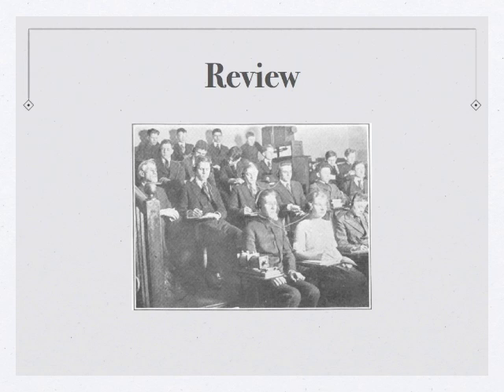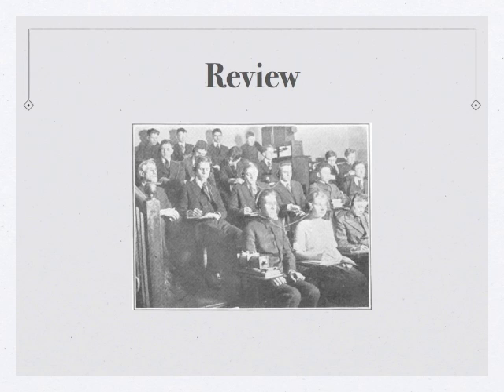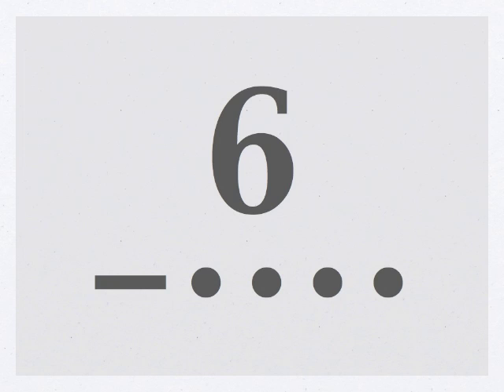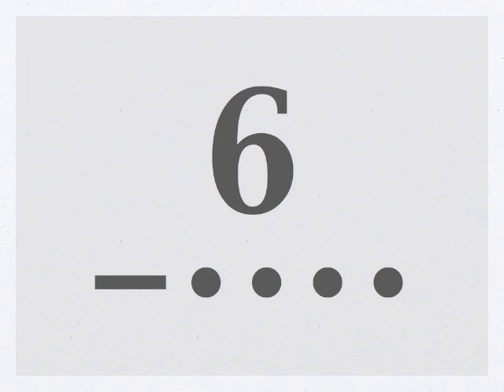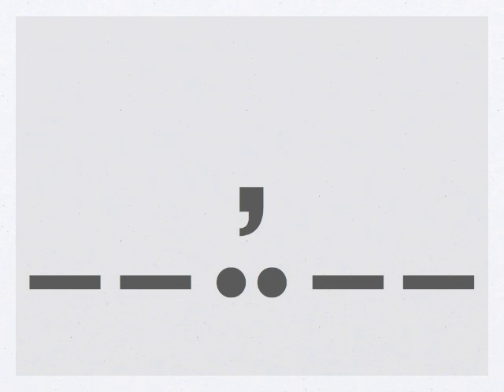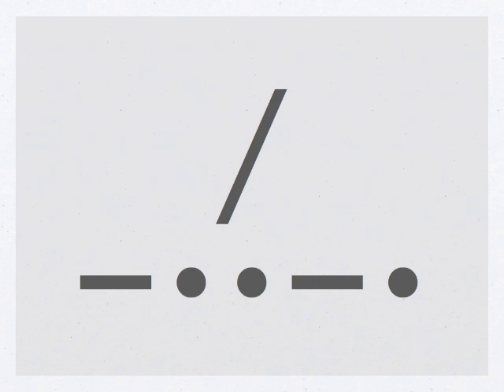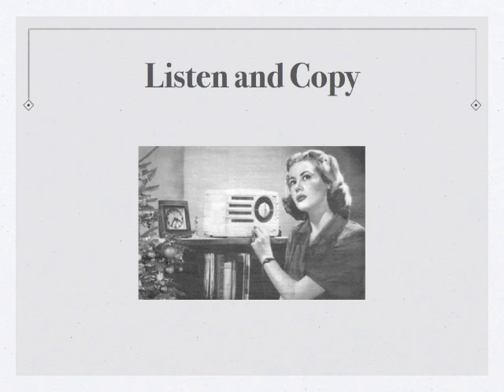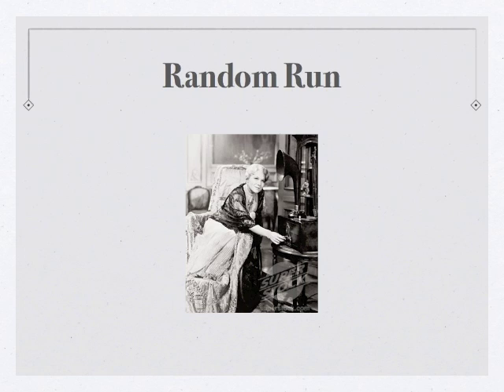International Morse Code: Lesson 10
And here is lesson 10 bought to you by the number 6, the comma (,), the slash (/), and the question mark (?).  The Random Run answers are:

? . , / 6 M P Q B V G A E T I ? , . / J 9 3 6 2 L ? ? / . , 1 6 B Q Z X X . . ? C

Thanks and 73!  -Andy